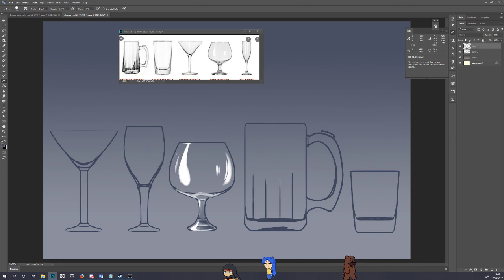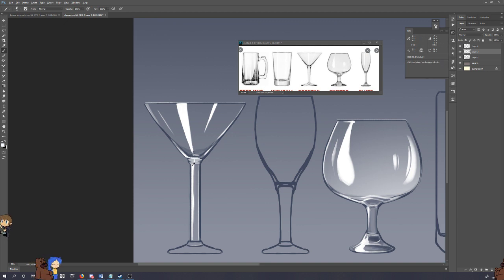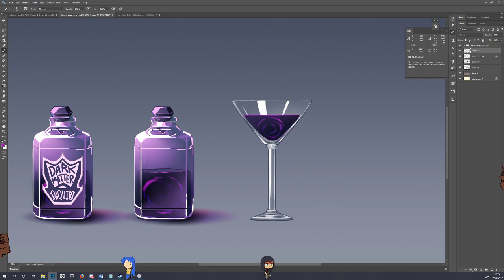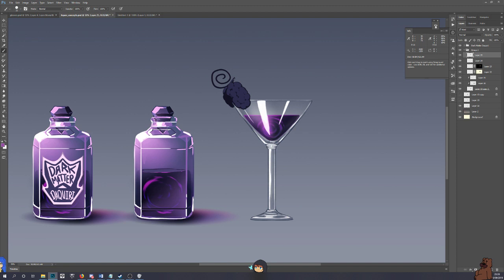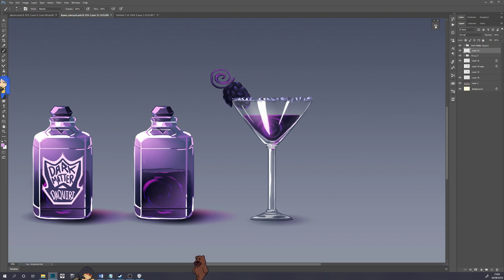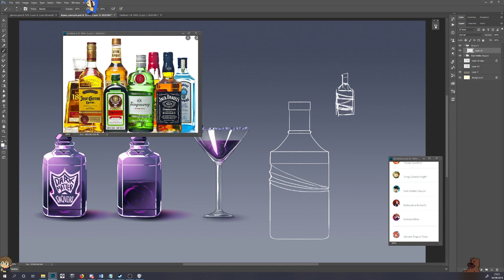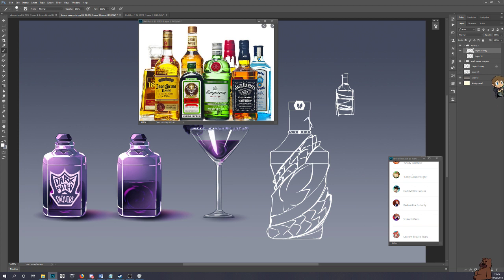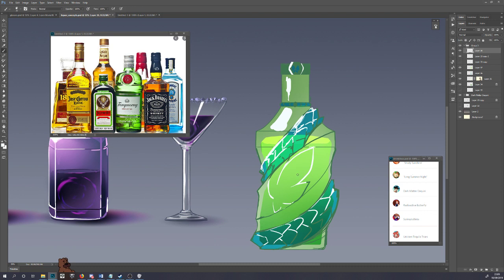Drawing Glass Art study- Live!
pick up a skin pack